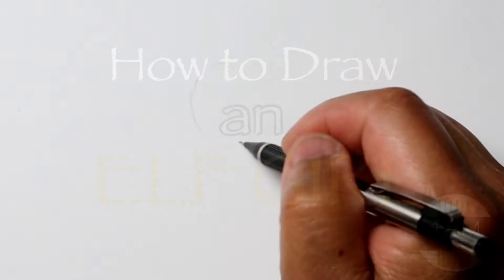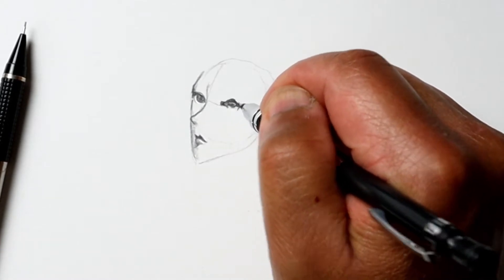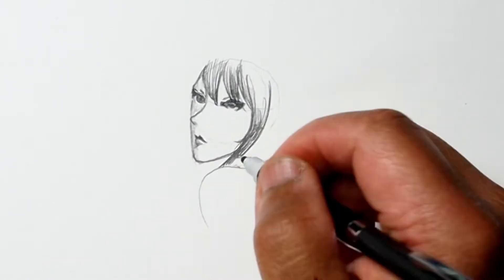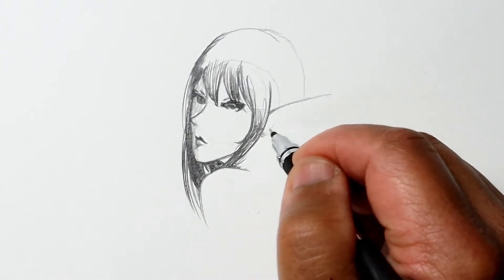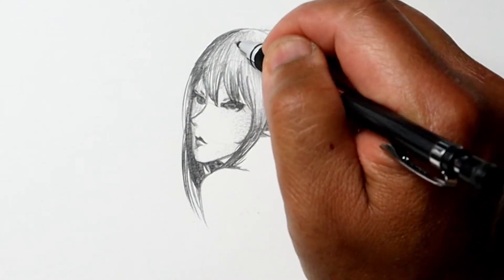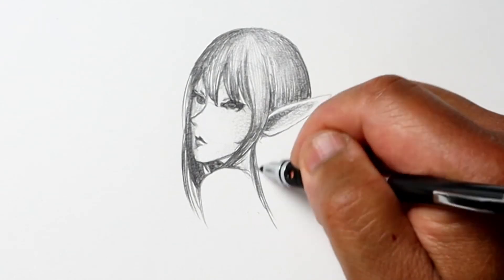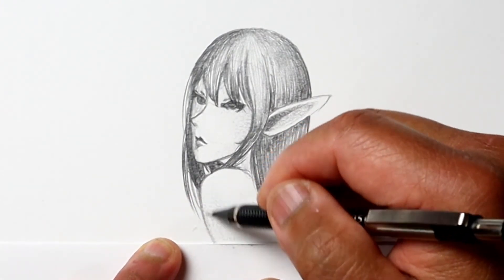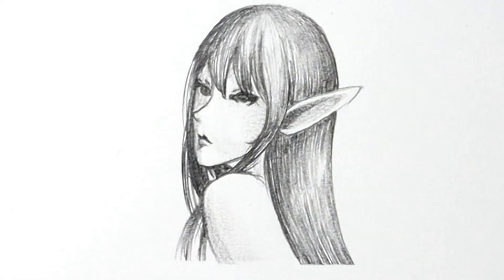How to Draw an ELF GIRL, Pencil Drawing, Step by Step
Today I'm drawing a elfen girl with a pointy nose and pointy ears, using a mechanical pencil.

For more step by step drawing videos please click the link below to subscribe and ring the notification bell for future videos (I try to post a new video every day at 2pm.)